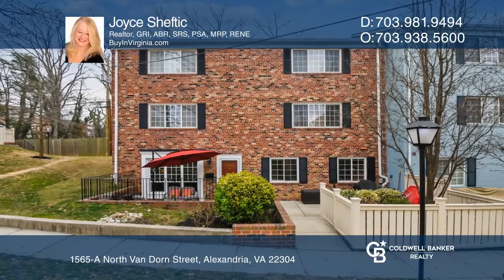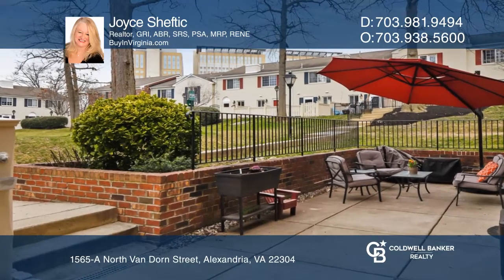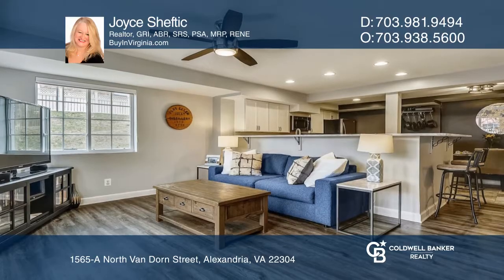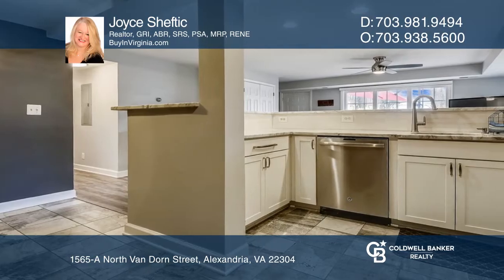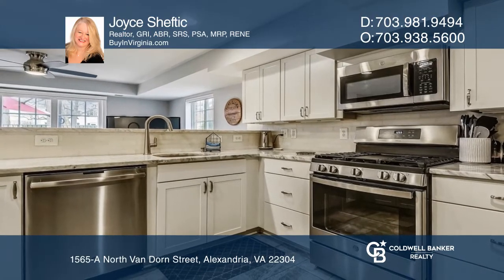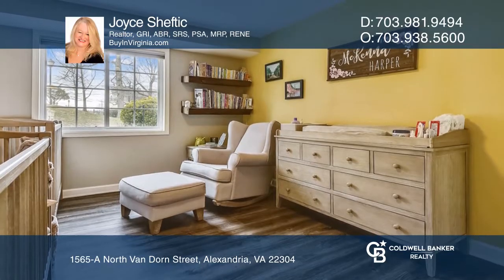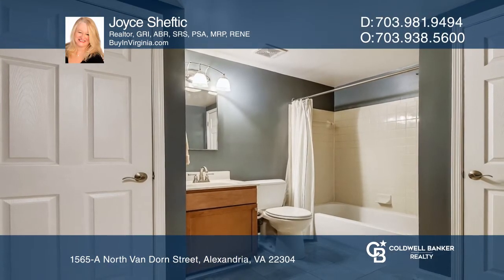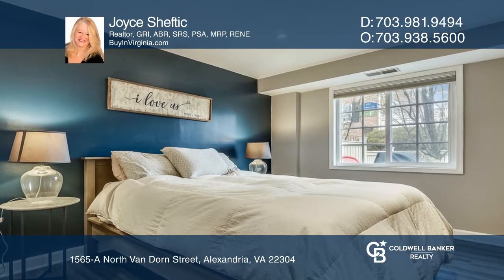1565-A North Van Dorn Street Alexandria, VA | ColdwellBankerHomes.com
1565-A North Van Dorn Street, Alexandria, VA

This rarely-available 2 bedroom / 2 bath end-unit condo tucked away across the courtyard in popular Parkside at Alexandria will not disappoint. As you enter this ideal home, take note of the private oversized patio. Such a great space to entertain family and friends for an afternoon of grilling or m